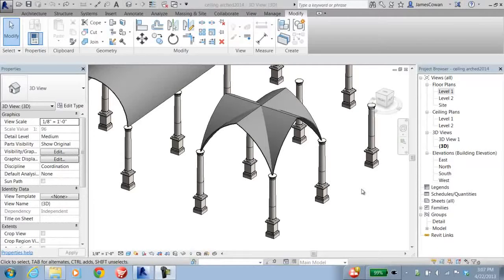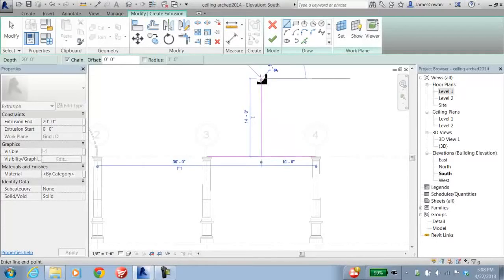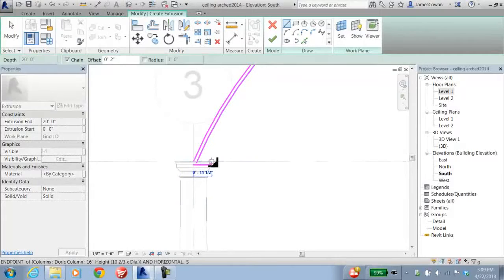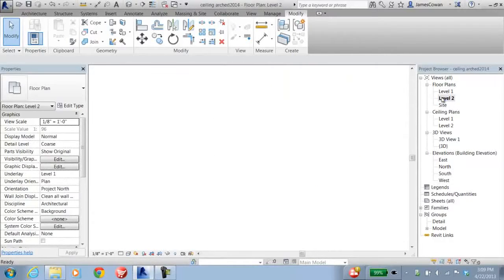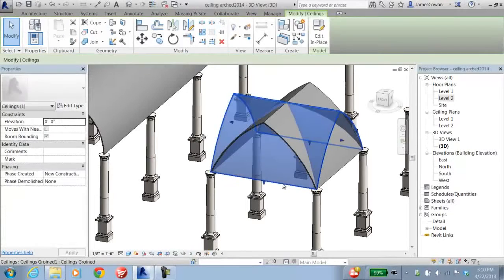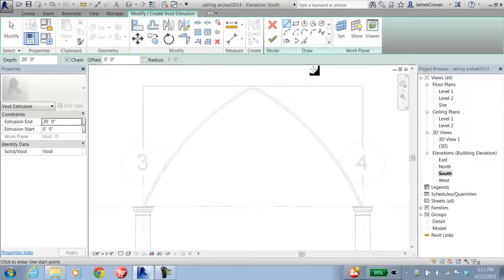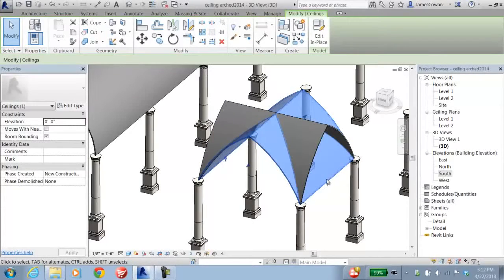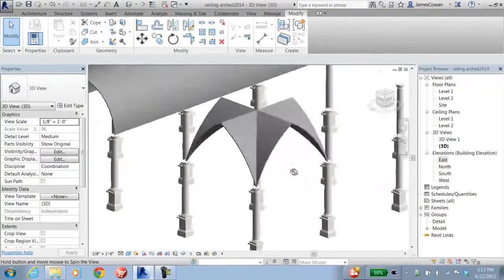Revit2014 Vaulted Groined Ceiling1